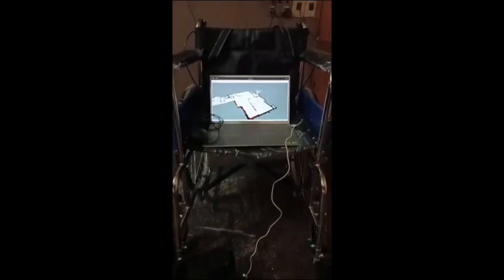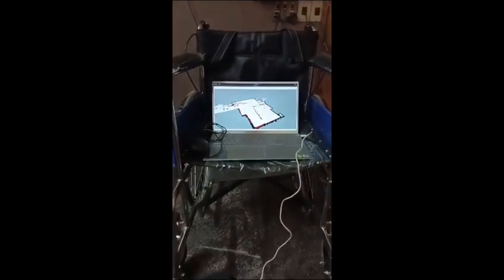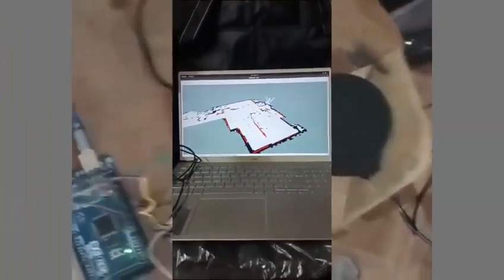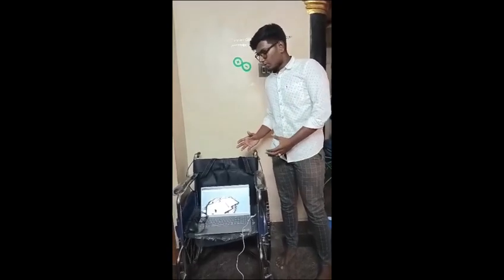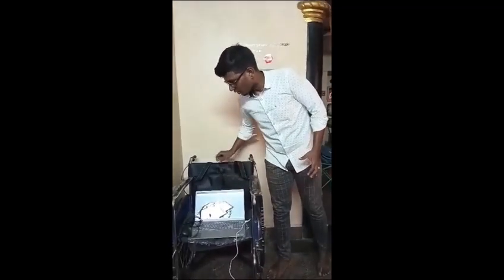Student Preparing a Bot for innovation Challenge Technoxian 2023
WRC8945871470